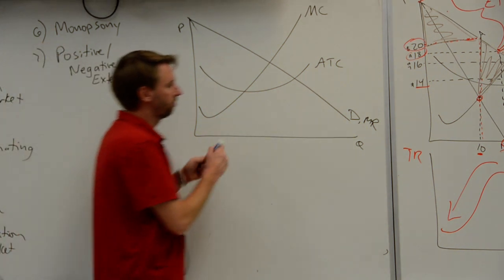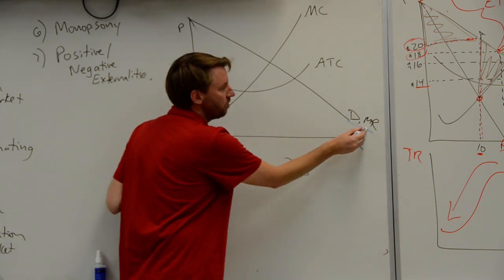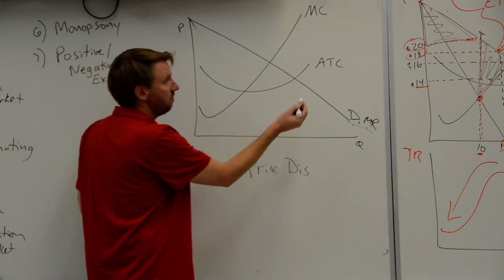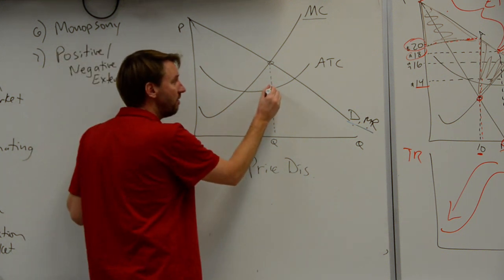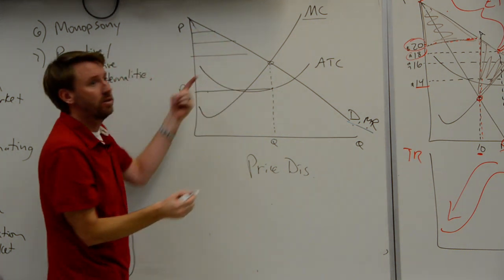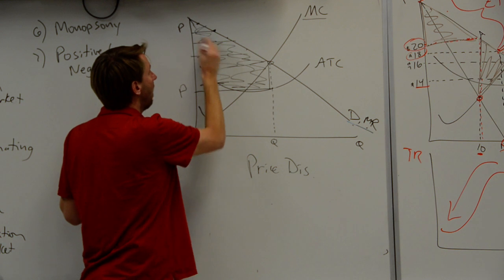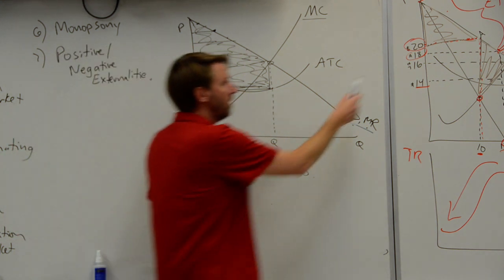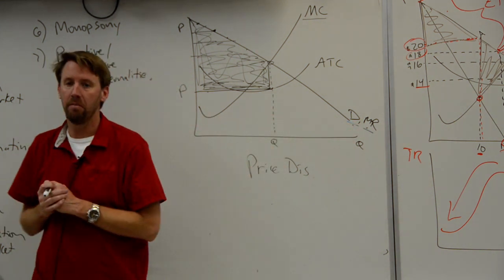Price Discriminating Monopoly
Hey Youtube,

My name is Jamie Devries and I'm an economics teacher at San Marcos High School in Santa Barbara, CA. I made these videos to help my students and people liked them. Post below and let me know if:

A) This video was helpful
B) What is still unclear
C) What other econ videos you want to see

Thank you for your feedback!